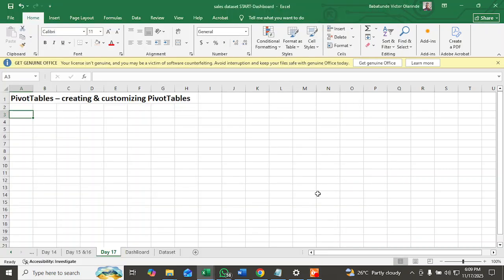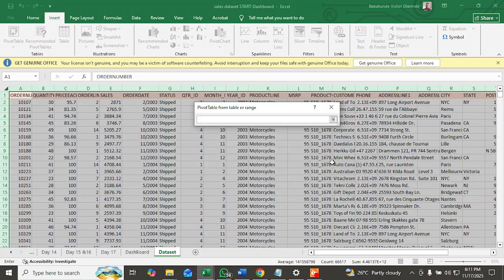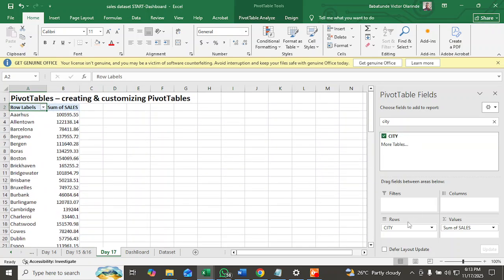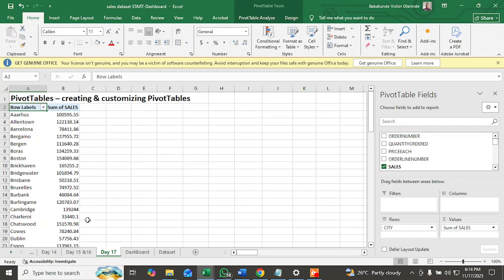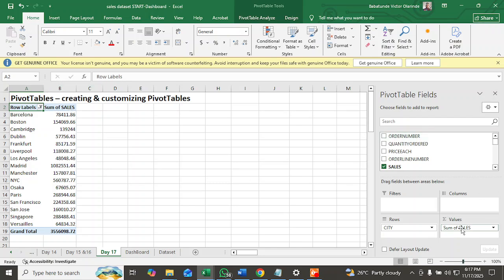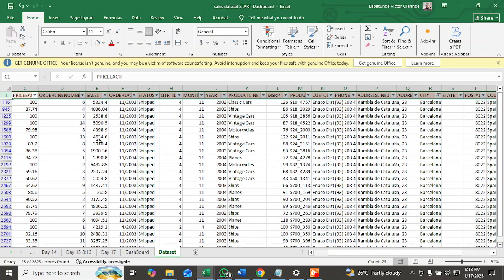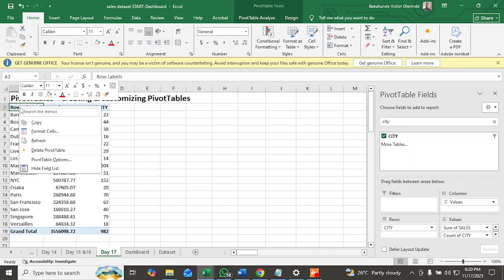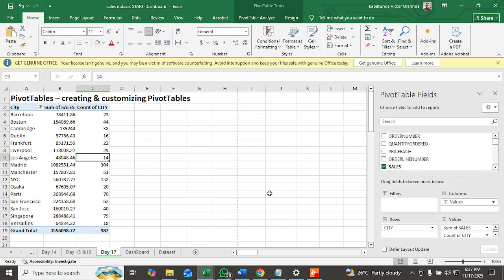PivotTables - Day 17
Day 17: PivotTables – creating & customizing PivotTables

30Days Excel Challenge Mastery